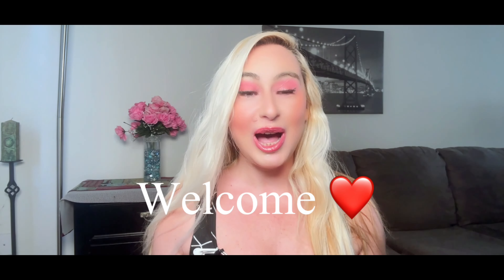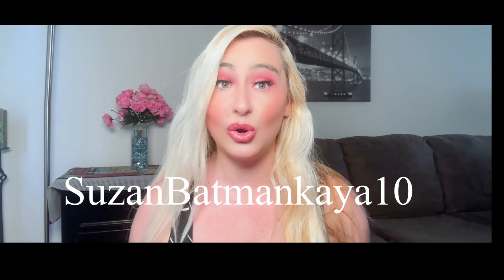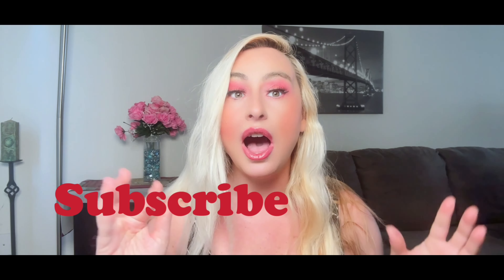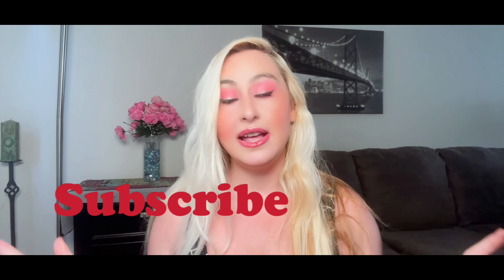VERSED SKINCARE PR & NEW Clean Affordable Skin Care Products information versed #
Hi guys today we have new clean skincare line Versed Skincare line products unboxing

Here Versed web site link